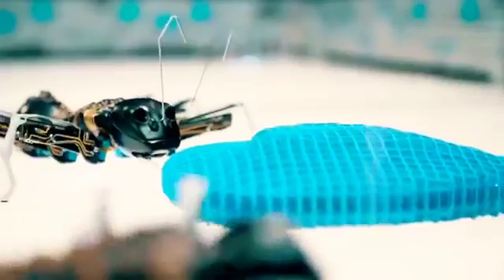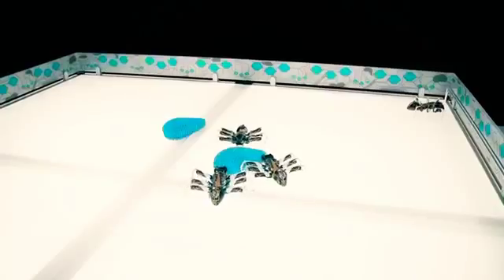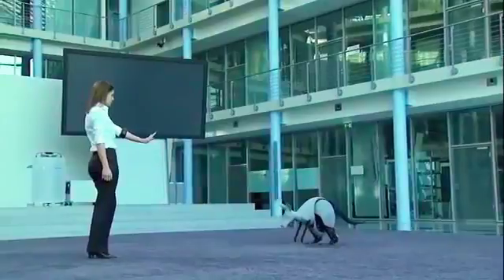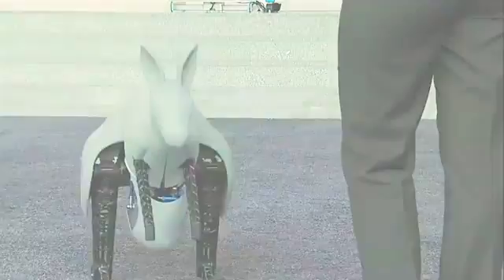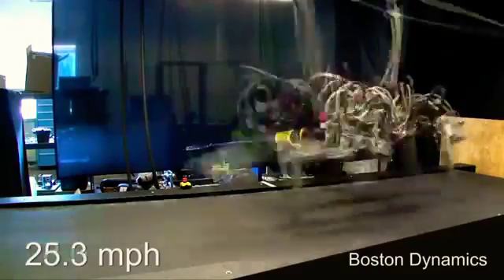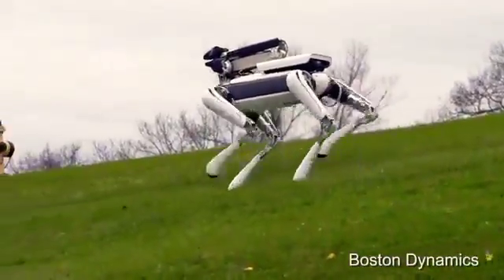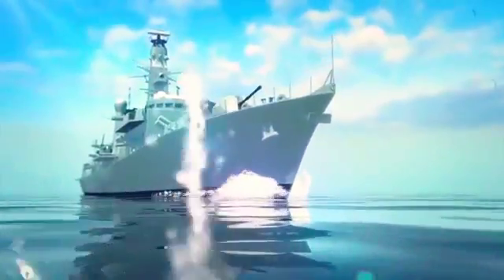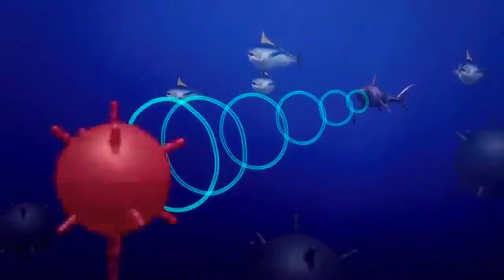Amezing Robot creation 2018